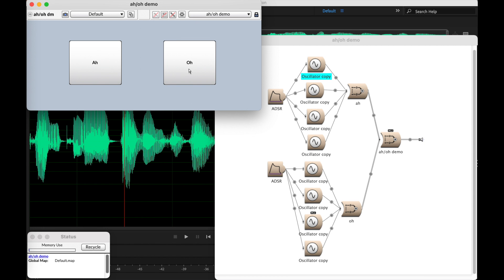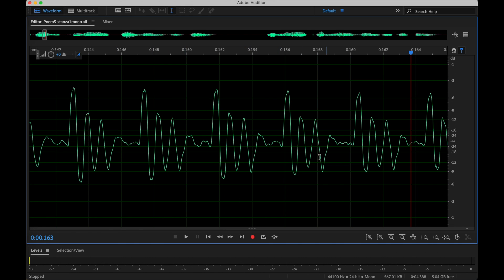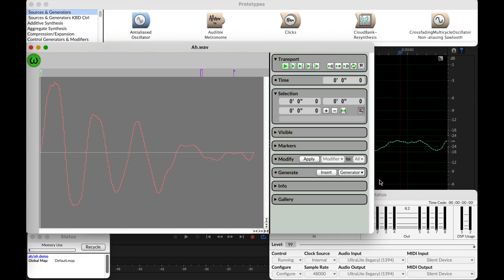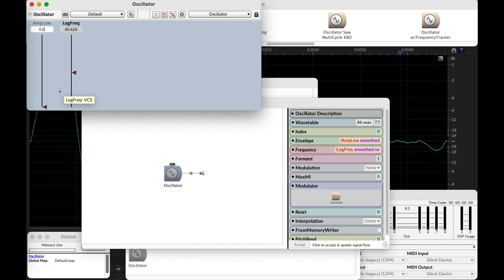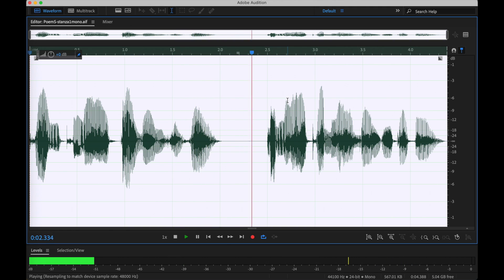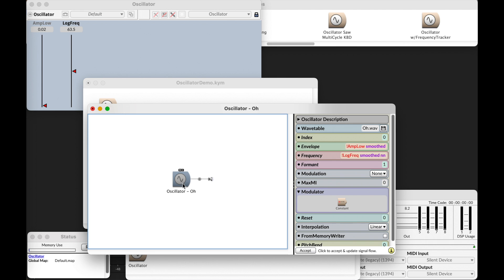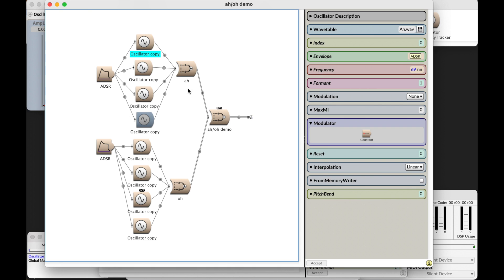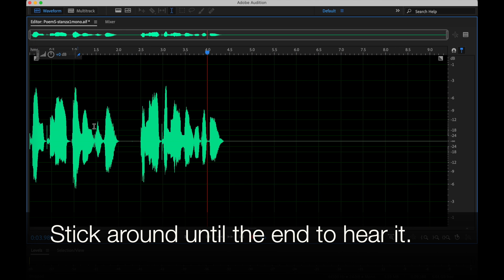Vocal Sample to Oscillator in Symbolic Sound Kyma (Wavetable Synthesis) | Simon Hutchinson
Turning a single cycle of a recorded sample into a wavetable for Kyma oscillators.

When composing music with samples, it's worthwhile to explore all of the musical opportunities in that sample--reversing it, timestretching it, granulating it, etc. Along those same lines, you can take a wavetable fro a sample and use it in your oscillators, so, instead of using the usual sawtooth, square, or sine waves, you create an oscillator that has a timbral connection to the sampled material.

Here, I show how to take take two vowel sounds from a vocal sample--an "ah" and an "oh"--and cycle them in a Kyma oscillator, creating unique timbres  that blend with the original sample and its processing.

0:00 Intro / Why?
0:41 Finding a Single Cycle
3:14 Changing Duration to 4096 Samples
4:16 Cycling the Wavetable in an Oscillator
6:33 Making a Different Oscillator Wavetable
9:21 Implementation Example: Chords
11:49 Adding Vibrato
14:08 SampleCloud Plus Chords